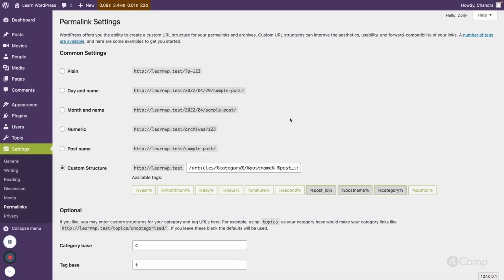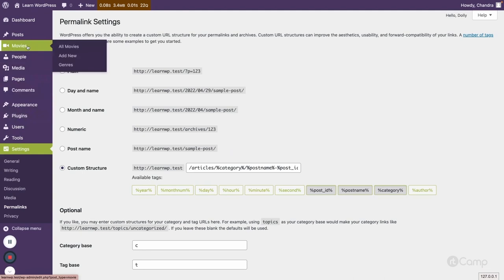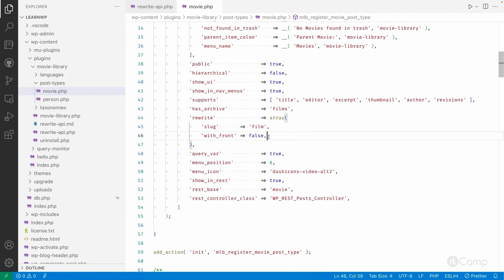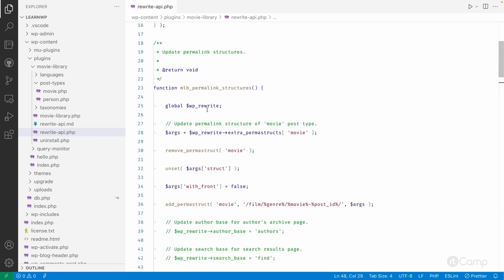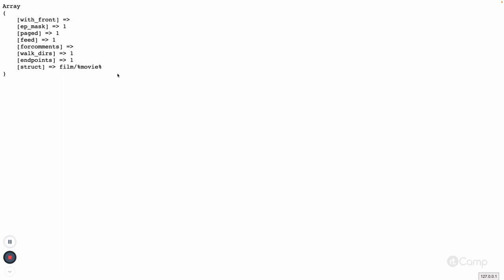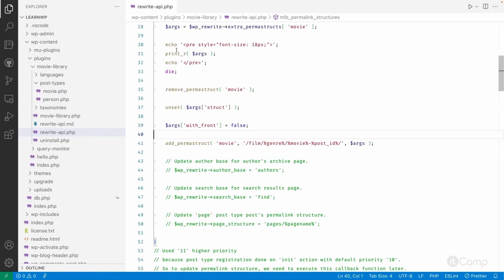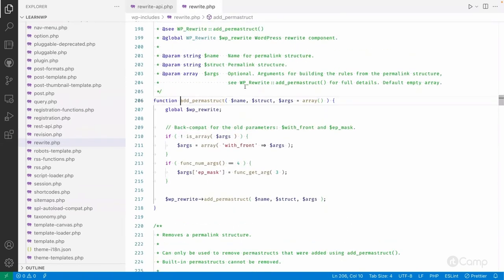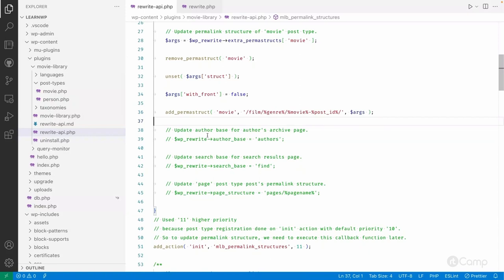Rewrite Function Structure - Deepdive into Custom Permalink Structure Pt 1